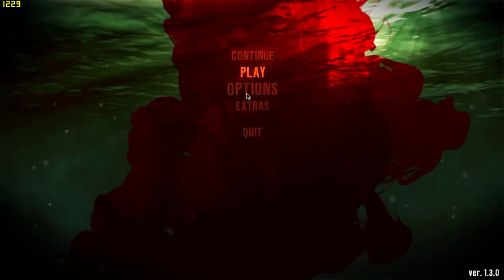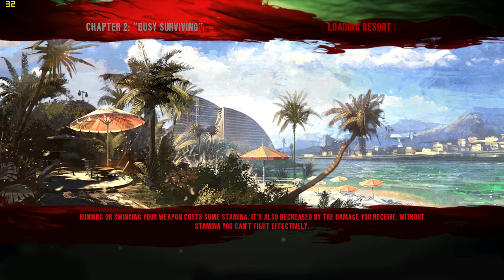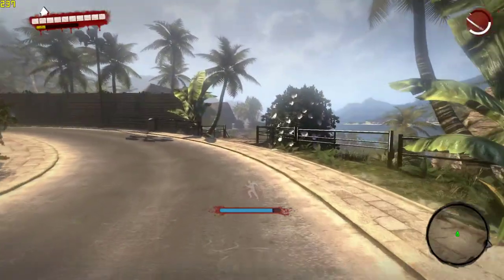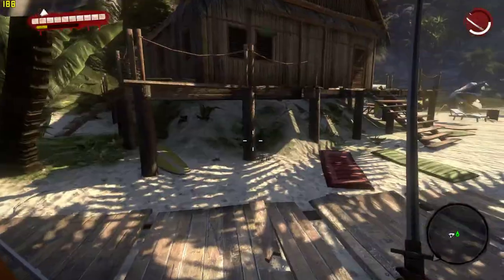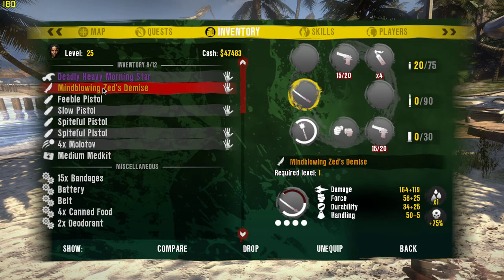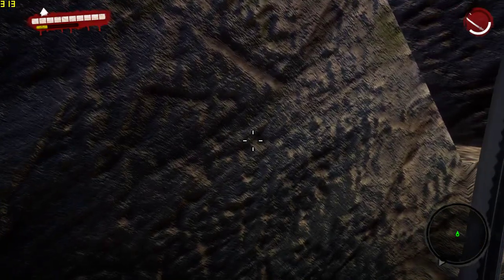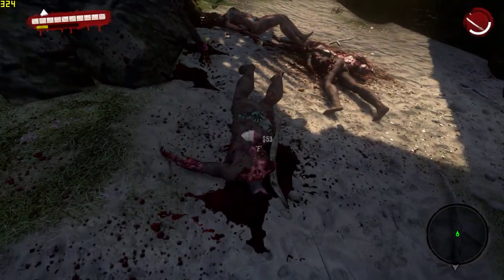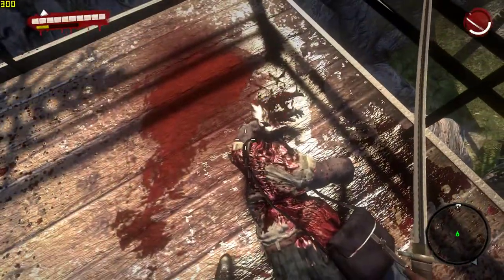Dead Island PC at 1080P 60 fps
I'm in this video talking a little bit about the game Dead Island and how it looks maxed out in-game and talking about video card technology as well as it's performance while using NVidia's Shadowplay.